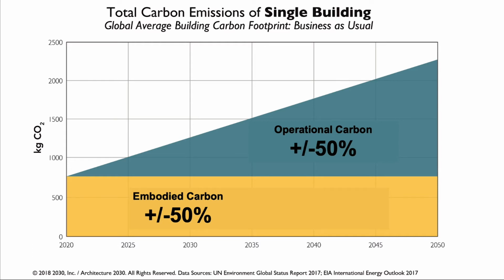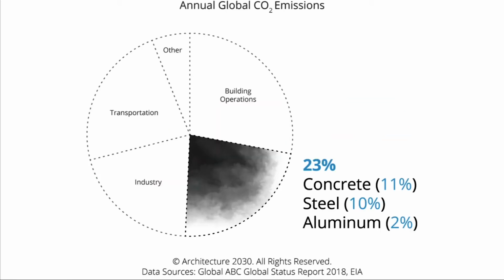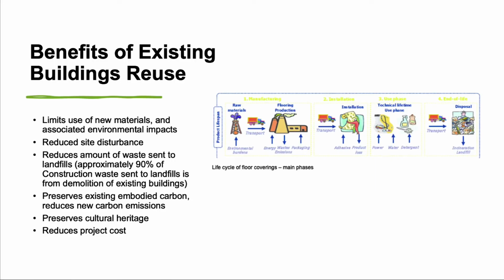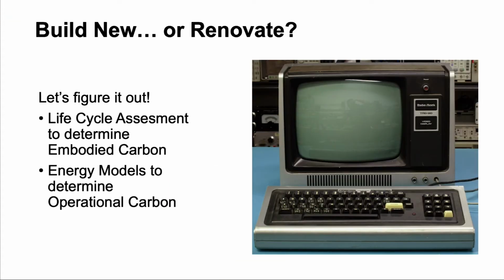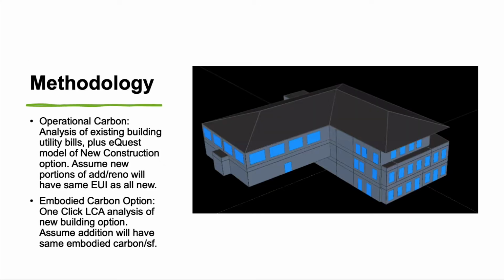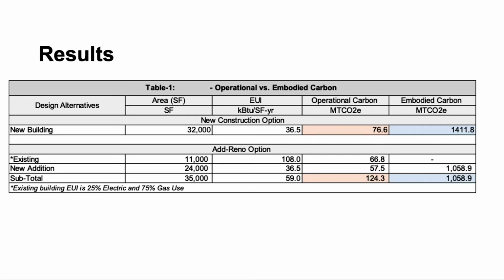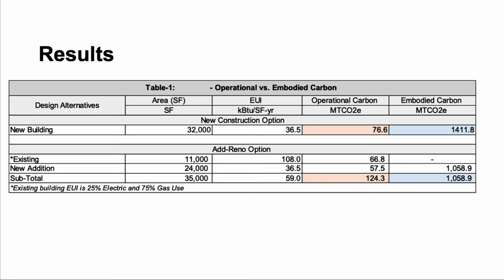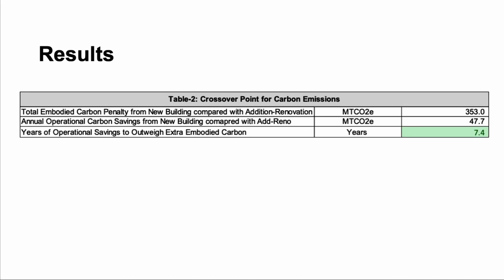Build New or Renovate? A Carbon Analysis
As our buildings become more efficient we recognize that we must also reduce embodied carbon in addition to operational carbon. This session takes a quick look at one project that used energy simulation and life-cycle assessment to help understand the implications of building new vs. renovating an existing building.